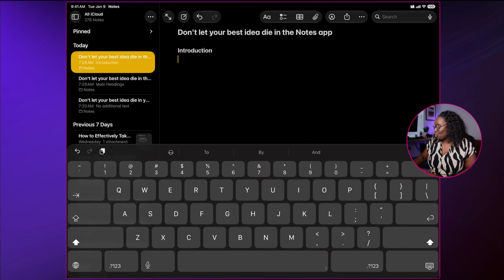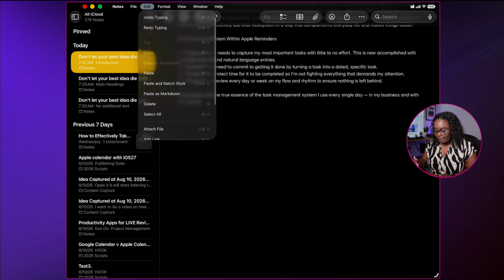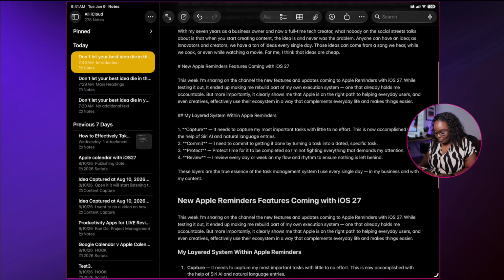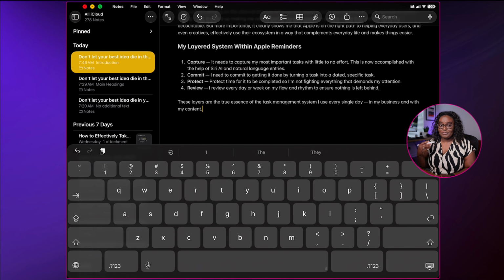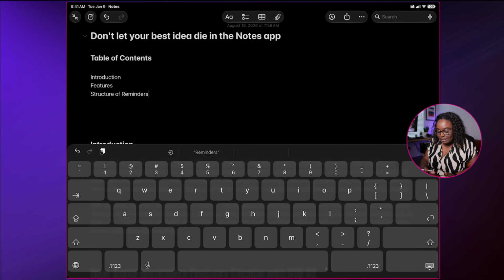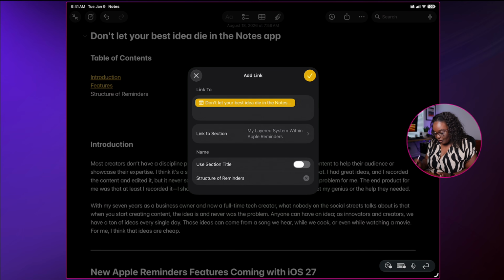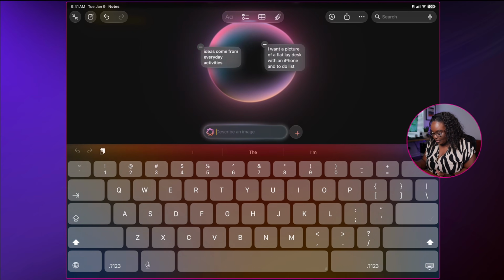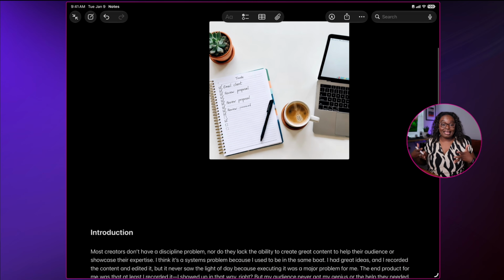iPadOS 27 Gives Apple Notes a Massive Upgrade — Here's What's New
Apple Notes just got one of its biggest upgrades yet in iPadOS 27 and it's not a visual refresh. In this video I break down all 5 new features, starting with the two that actually matter most for creators and writers: Siri now creating notes for you, and Markdown auto-converting so you can draft and export clean to any blog or CMS.

If you're a creator, entrepreneur, or writer using Apple Notes as part of your system, this update is worth knowing about before you dismiss it as "just an OS update."

⏰ Timecodes ⏰
00:00 - What's changing in Apple Notes
00:23 - Siri Creating Notes
01:22 - Markdown auto-convert
03:20 - Inserting Divider Lines
04:19 - Creating Section Links
06:26 - Image Playground Update
08:22 - Final Thoughts